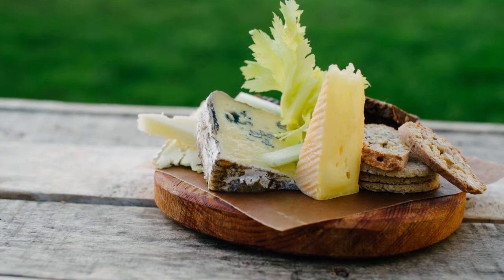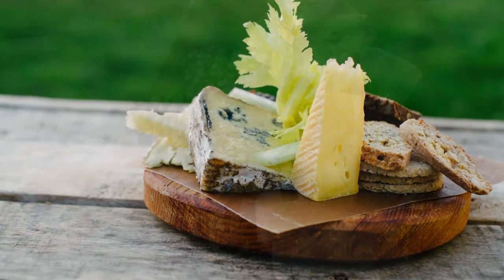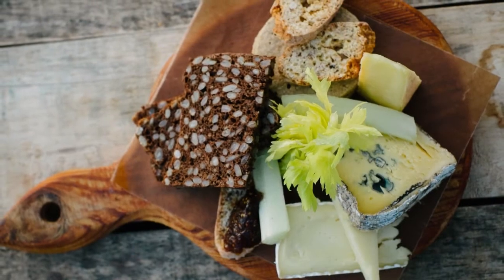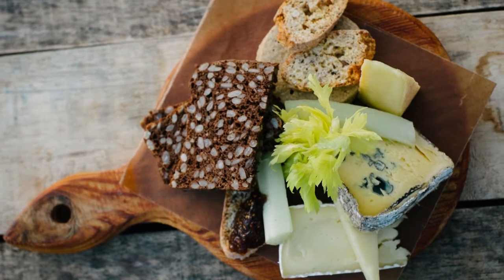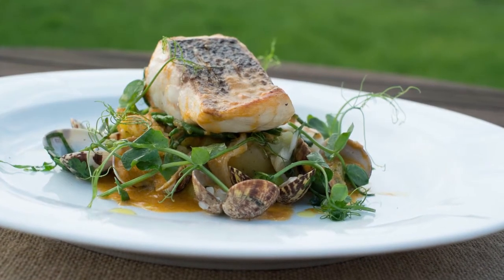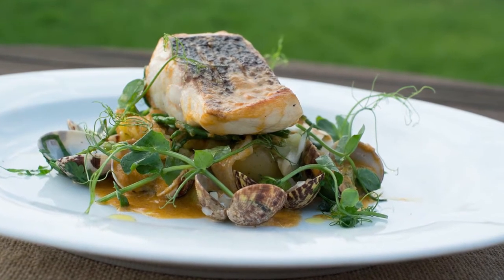Interview with Dan Mann, Head Chef of Jamie Oliver's Fabulous Feasts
Jamie Oliver's Fabulous Feasts are approaching our seventh season at Garsington Opera! So we thought we'd ask our Head Chef, Dan Mann, to come on camera and talk about the event in more detail.